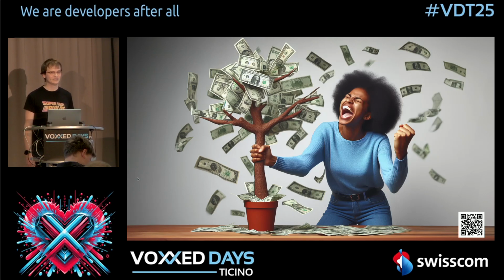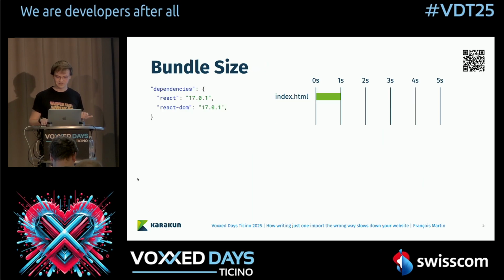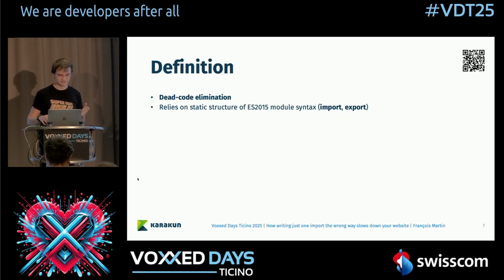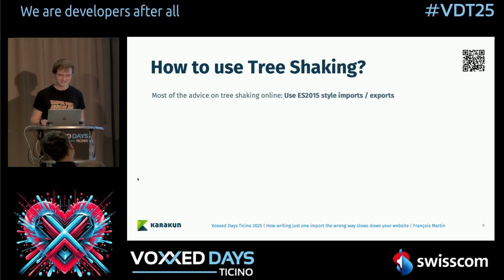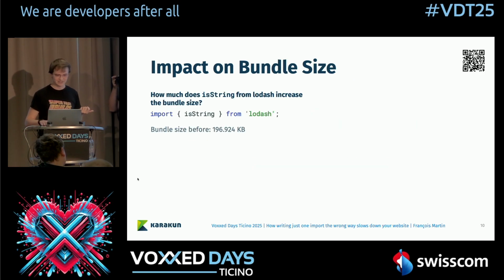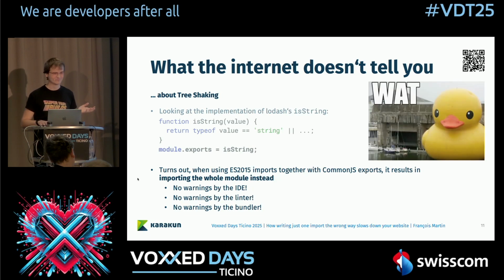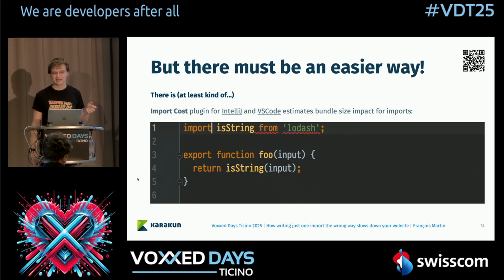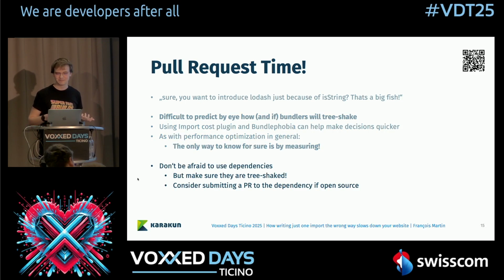How writing just one import the wrong way slows down your website by François Martin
Tree shaking is a feature that is used by modern bundlers to keep bundle size down (and load times fast), but if just one import is written in a non-optimal way, this can result in the whole dependency being included in the bundle. In some cases, this even happens with automatically suggested imports by the IDE. Learn about the correct way of importing from dependencies, tricks you can use to easily determine the impact on bundle size, and why having a lot of dependencies may not be as bad as you think!